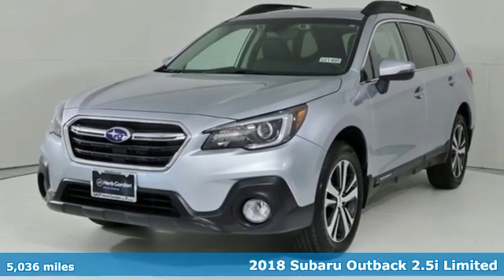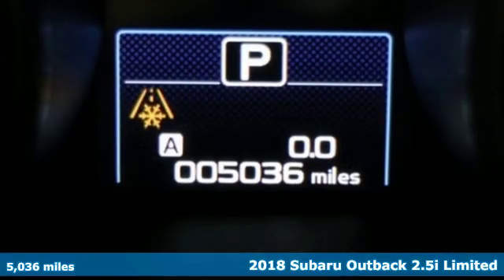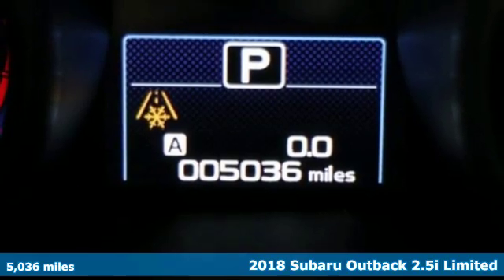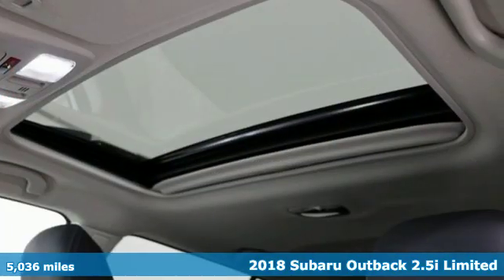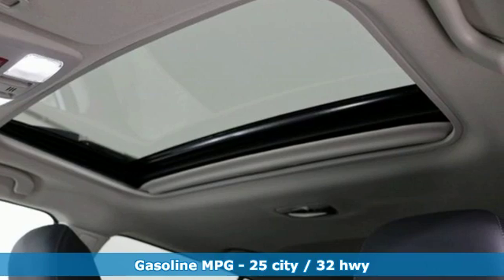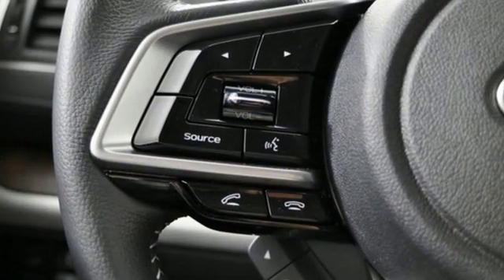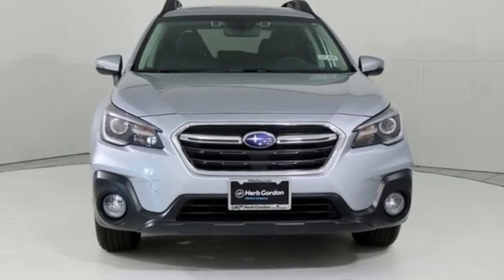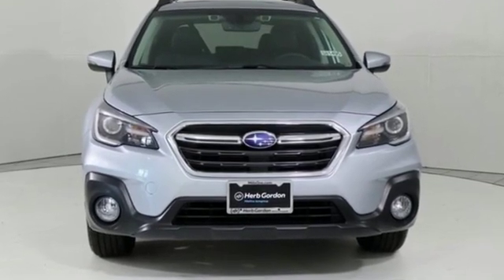Used 2018 Subaru Outback Silver-Spring MD Washington-DC, MD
Year: 2018
Make: Subaru
Model: Outback
Trim: 2.5i
Engine: 2.5L 4-Cylinder DOHC 16V
Transmission: CVT Lineartronic
Color: Silver
Interior: Slate Black
Mileage: 5036
Stock #: SS81495
VIN: 4S4BSANC3J3364940
JUST ARRIVED. PENDING INSPECTION. 2018 Subaru Outback AWD 2.5i 2.5L 4-Cylinder DOHC 16V Clean CARFAX. Subaru Certified Pre-Owned Details:brbr * SiriusXM 3-Month trial subscription, $500 Owner Loyalty coupon & 1 year trial subscription to STARLINKbr * Powertrain Limited Warranty: 84 Month/100,000 Mile (whichever comes first) from original in-service datebr * Roadside Assistancebr * Vehicle Historybr * 152 Point Inspectionbr * Warranty Deductible: $0br * Transferable Warrantybrbrbr25/32 City/Highway MPG Recent Arrival!br*Your additional costs are sales tax, tag and title fees for the state in which the vehicle will be registered, any dealer-installed options (if applicable) and a $299 dealer processing fee (not required by law). Prices are subject to change, and prior sales are excluded from these offers. While every reasonable effort is made to ensure the accuracy of this information, we are not responsible for any errors or omissions contained on these pages. Please verify any information in question with the dealer.

Address:
3161 Automobile Blvd